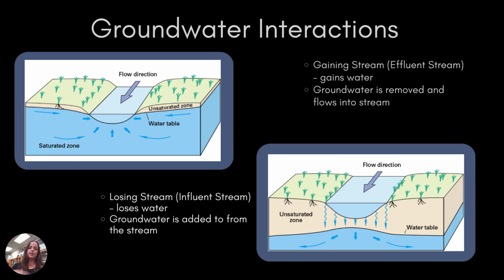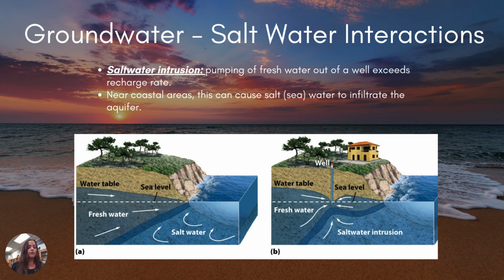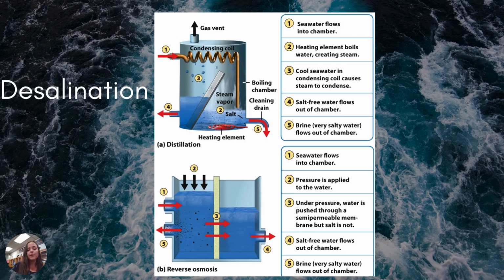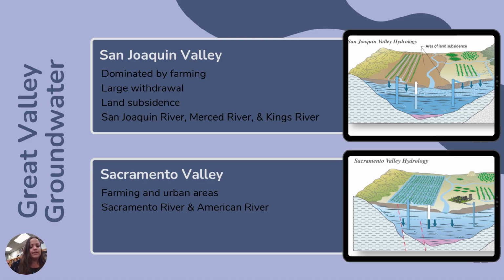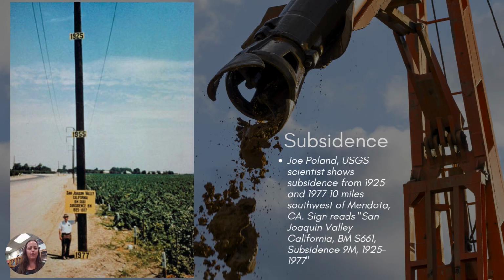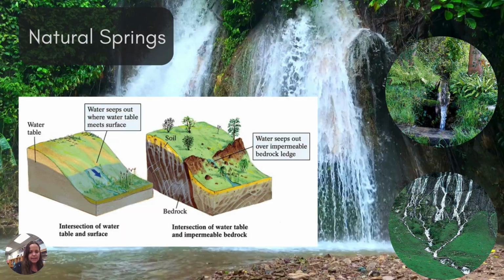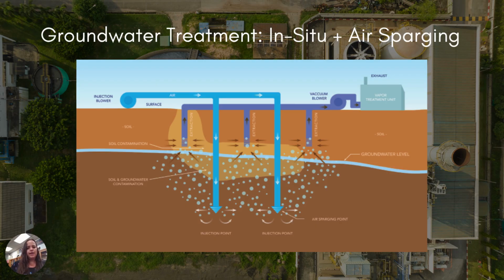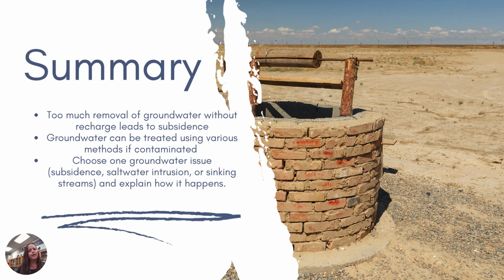Earth's Geosphere: Groundwater Interactions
This is Part 4 of the Water Lecture Series.